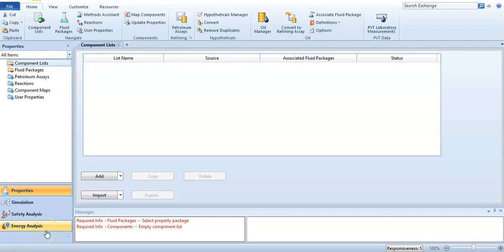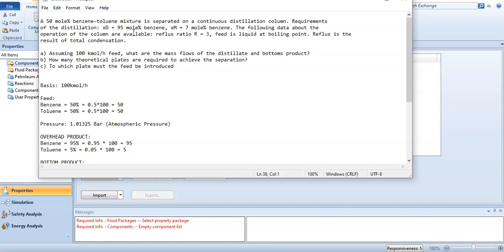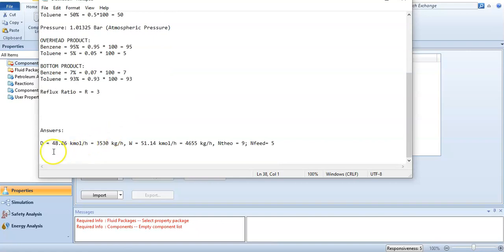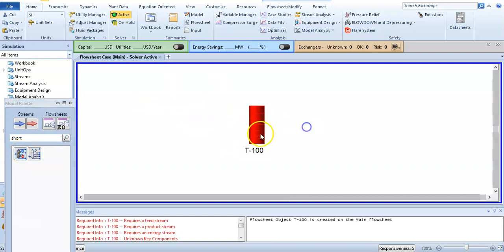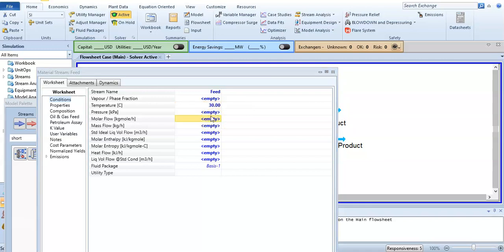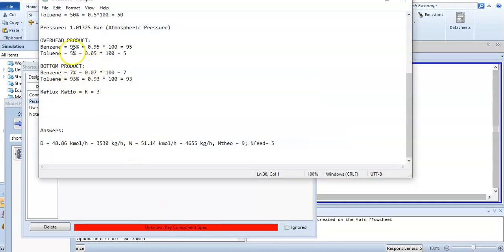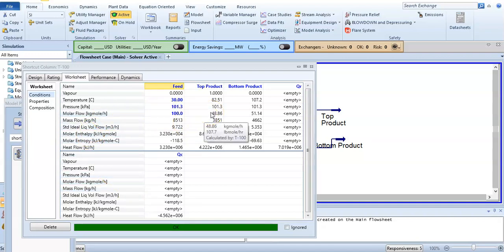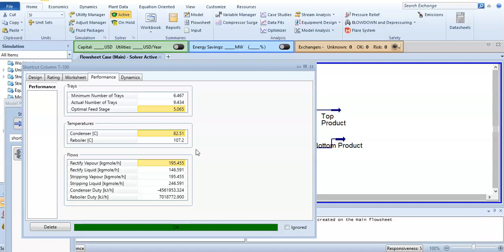Aspen HYSYS Basics #09 — Find Number of Plates in Distillation Column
Aspen training
Aspen plus
Aspentech
Aspen HYSYS v11
Process simulation chemical engineering
Chemical process simulation software
Process simulate tutorial
Chemical engineering course

In this video, I have found no of plates in distillation column, molar flow rates of top and bottom products, temperature of condenser and reboiler, and many other values using Aspen HYSYS.

Aspen HYSYS is a powerful simulation software for chemical engineers and processes engineers.

So, now you can simulate distillation column and find numerous values relating to separation process or distillation process.

If you are looking for Aspen HYSYS Basics Playlist, below is the link: